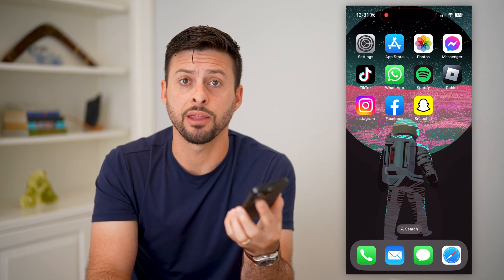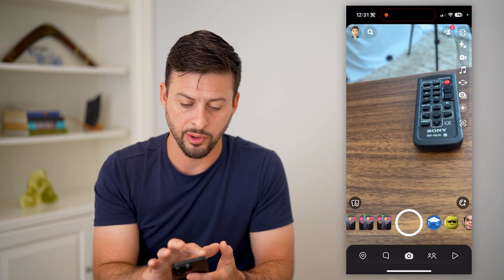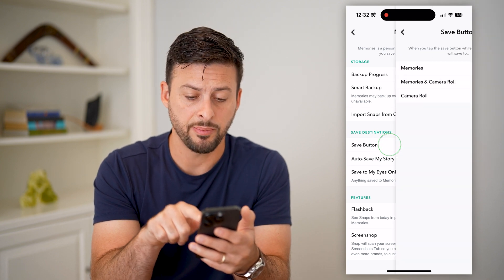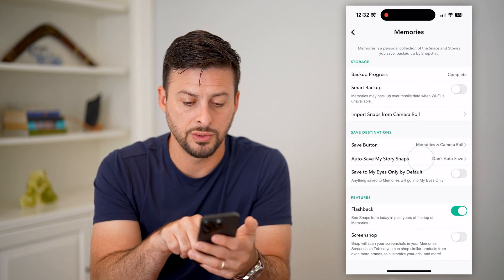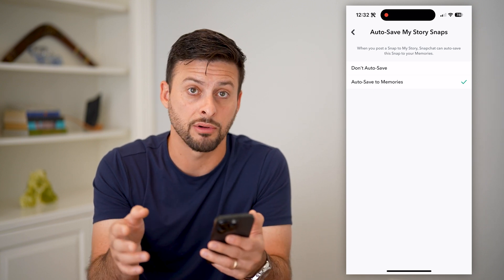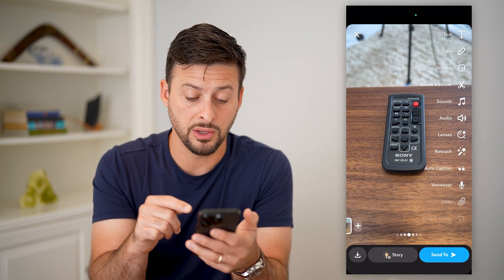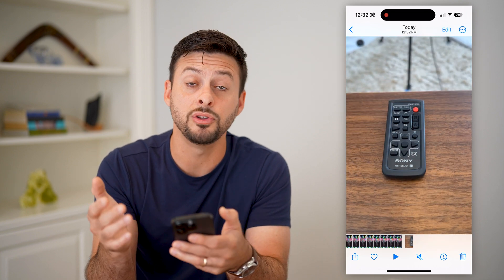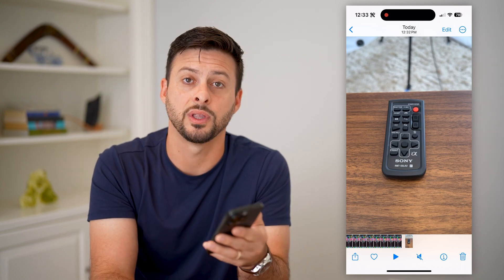How To Save Snapchat Videos To Gallery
Here's how you can save any Snapchat videos to your gallery if you want a copy of the video on your phone's gallery too.